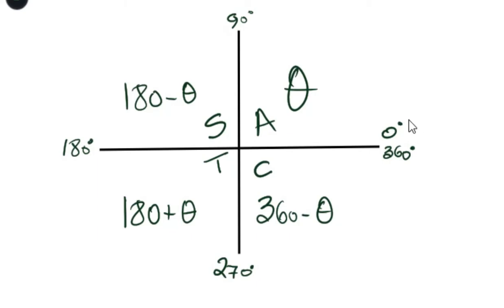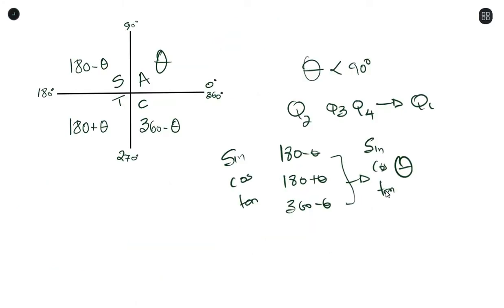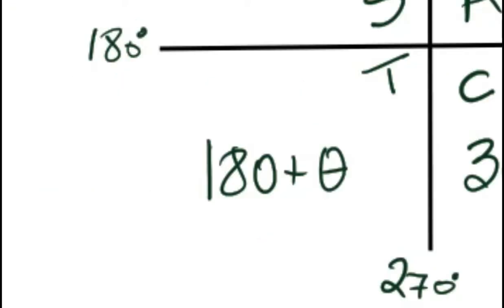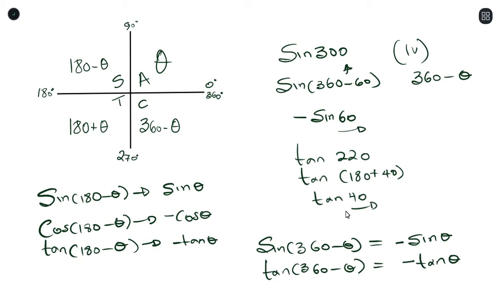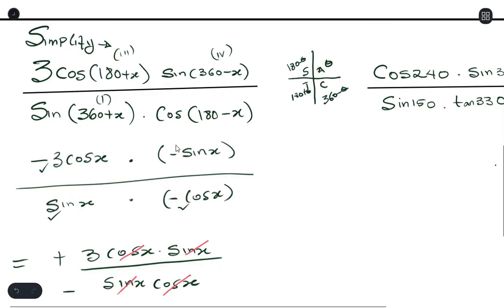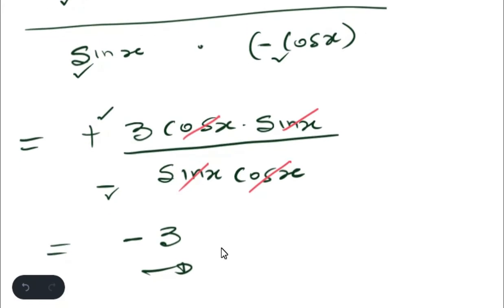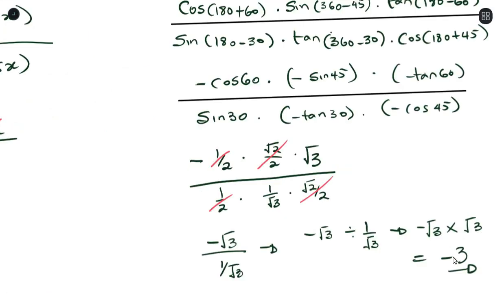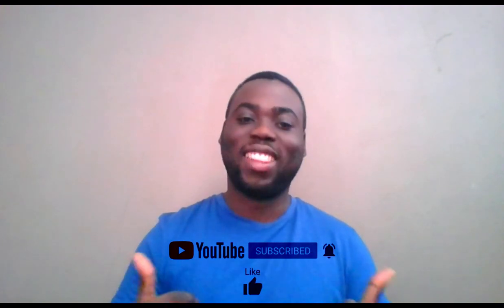Grade 11 Trigonometry: Reduction Formulae | How it works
This video will go over the basic concept of reduction, and how it ties into the quadrant formulae.